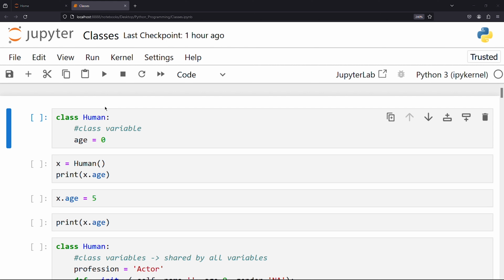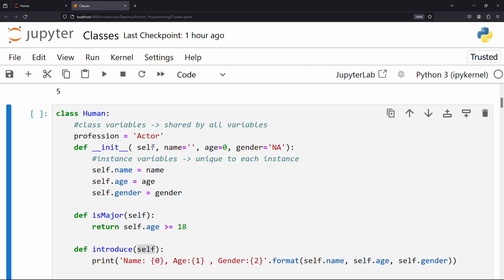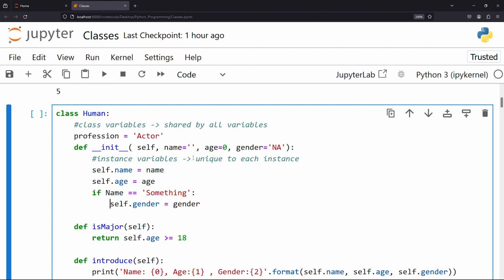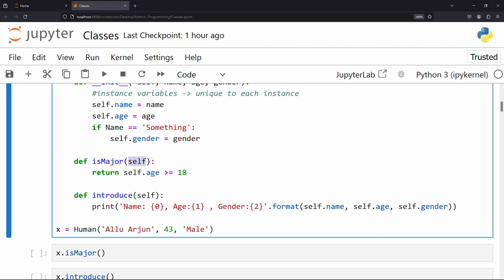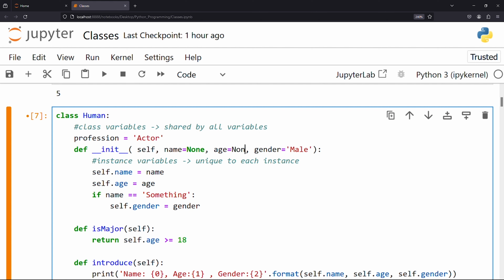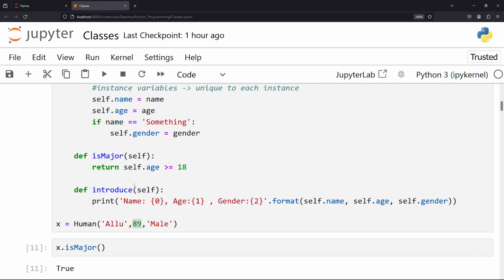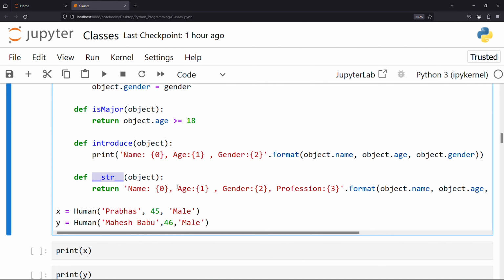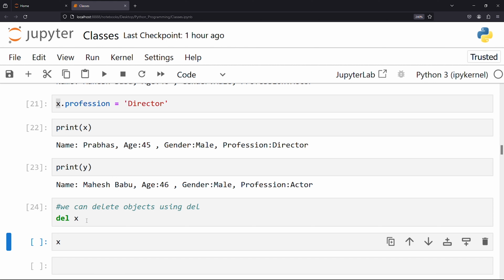Python Classes Explained Simply | Part 1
Hello Everyone, In this video you guys learn how to use classes in python.

2:45 - Ignore comments about class and instance variables
class varibles - will be present for all the objects of the class.
instance variables - might not present for some objects.